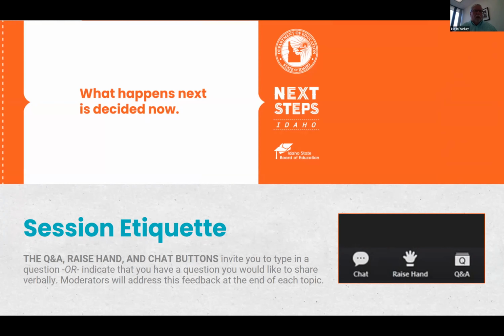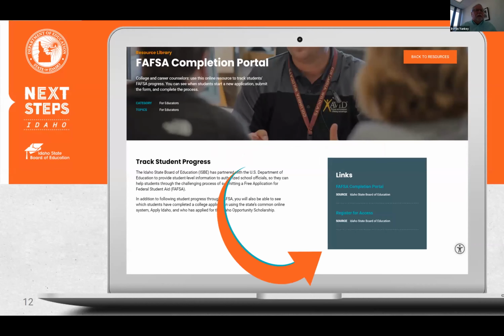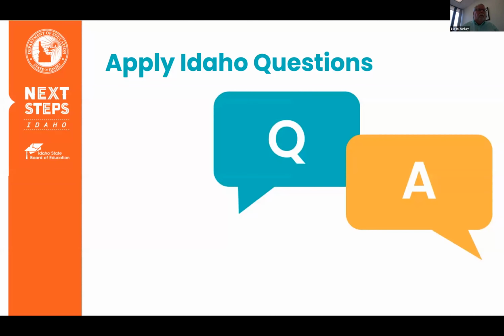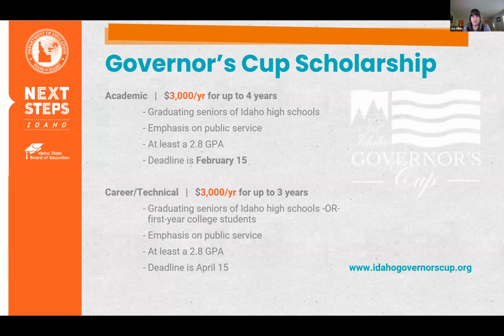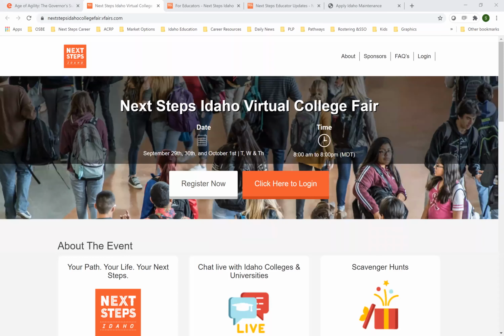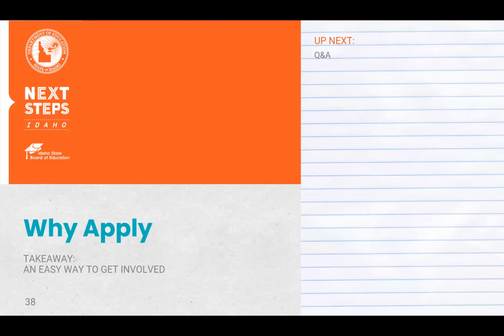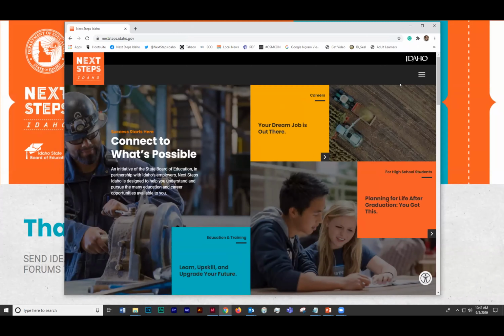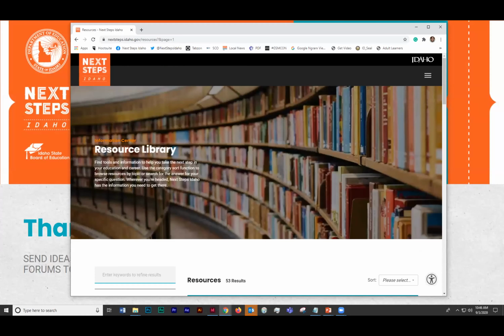Next Steps Month & MORE | Recorded on 9-3-2020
The 9th Education Discussion Forum. Hosted by the Idaho State Board of Education outreach team from Boise, Idaho. Visit NextSteps.Idaho.gov to see the meeting notes, PowerPoint, and a transcript of the Q&A.

- Apply Idaho & Direct Admissions for an unusual year
- Upcoming Scholarships

- College Application Month

- The Next Steps Idaho Virtual College Fair (Sept 29-Oct 1)
- Why Apply social media campaign